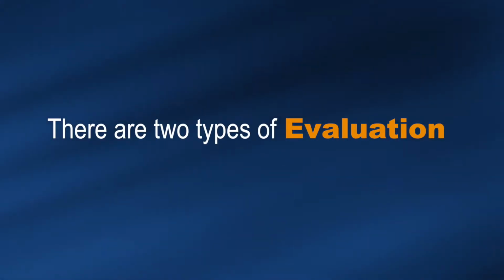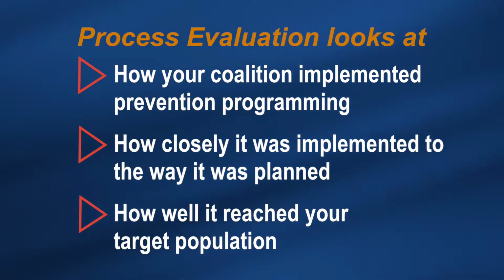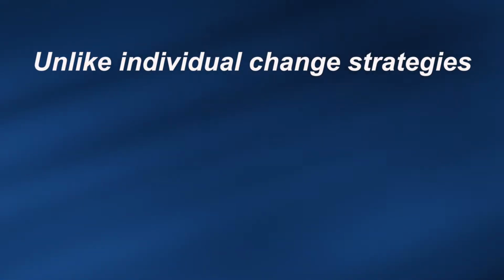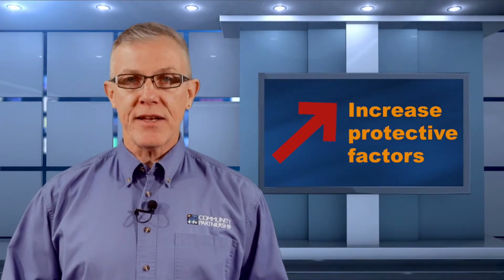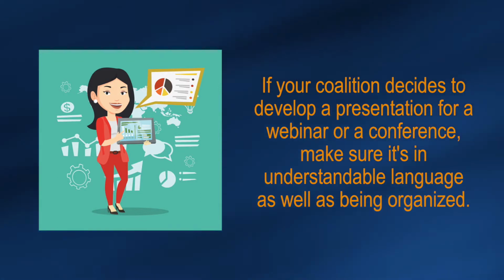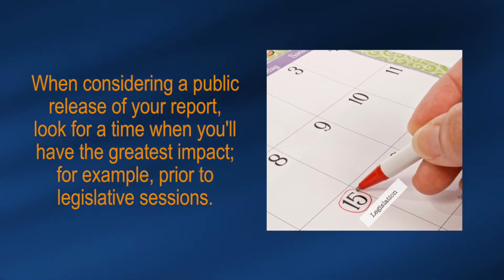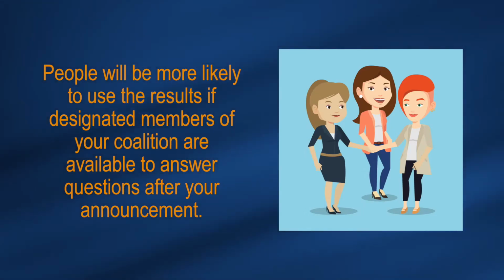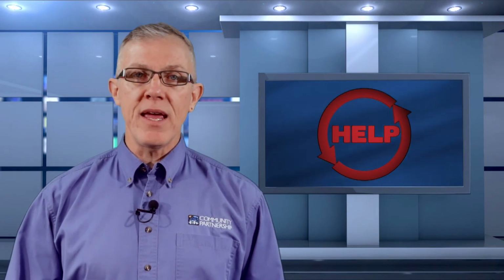HELP - 7 Components of SPF: Evaluation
In this episode of Helping Everyone Learn Prevention we explore the fifth component of the Strategic Prevention Framework: Evaluation.

HELP is a series designed to help inform, educate, and prevent the abuse of alcohol, tobacco, and other drugs as well as lower the incidents of interpersonal violence.

This is a program of Community Partnership of the Ozarks' Regional Support Center. After viewing this HELP Series video, please complete the 4-question survey